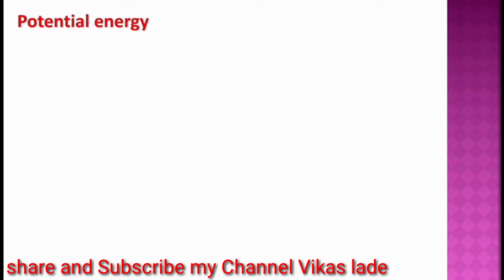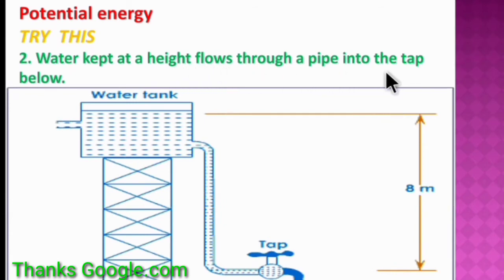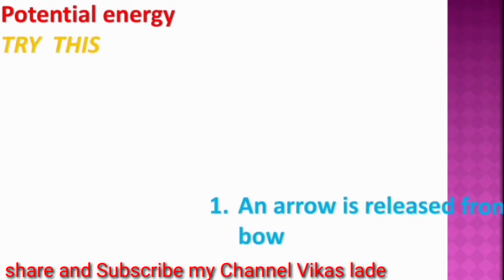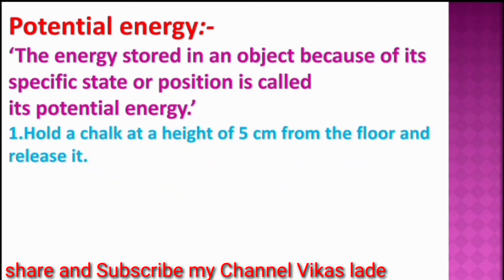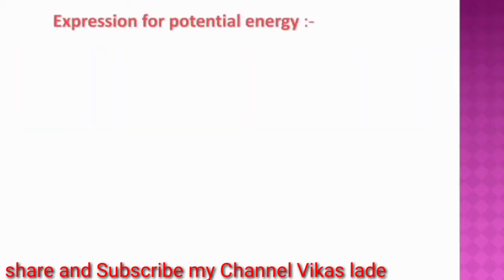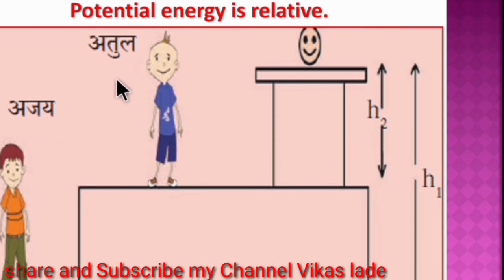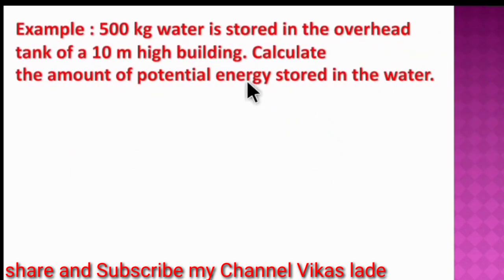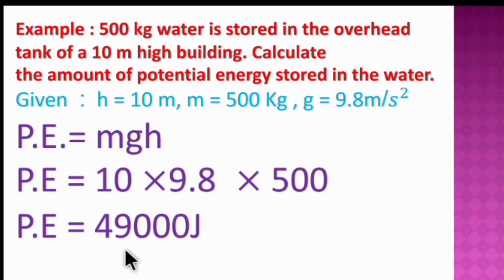Std 9th Sub-Science and technology Part-one Unit 2) work and Energy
Potential energy,, Try this, Expression for potential energy, Example